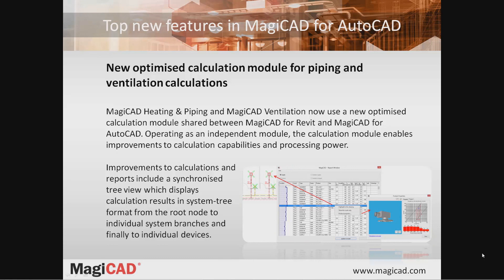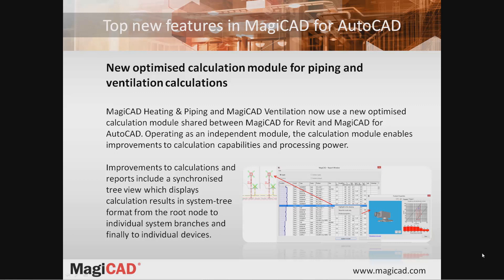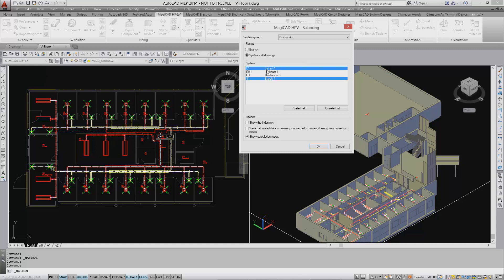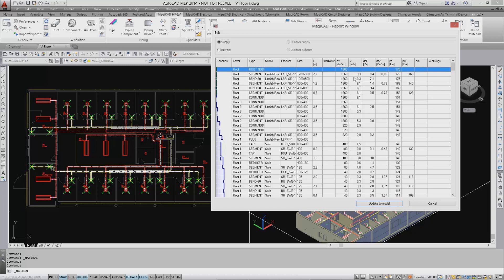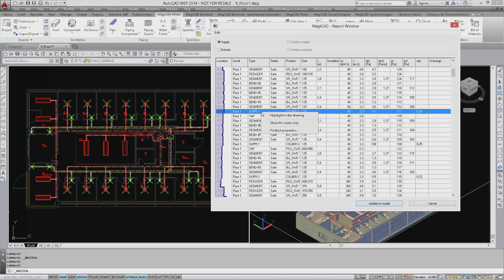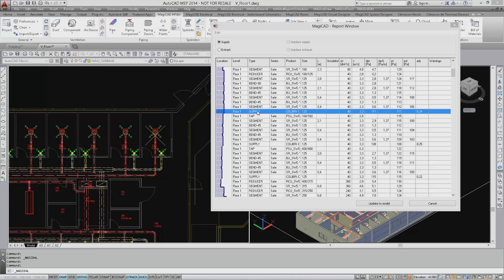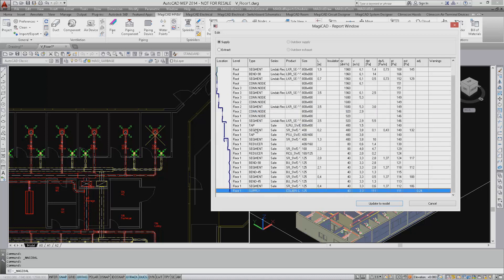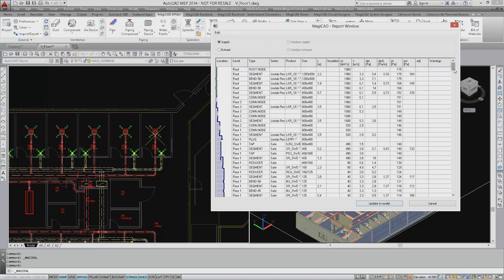MagiCAD 2014.11 for AutoCAD: New calculation engine for piping and ventilation calculations